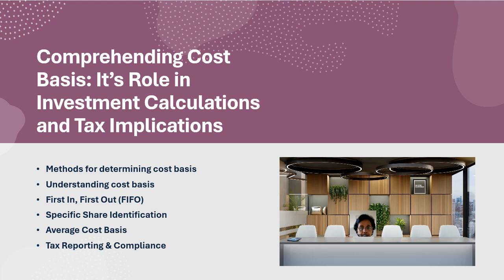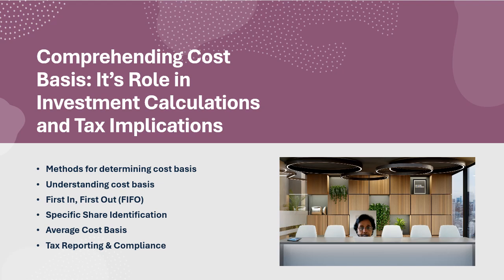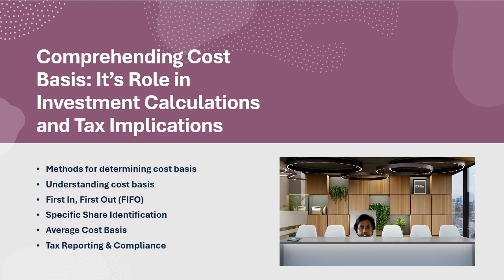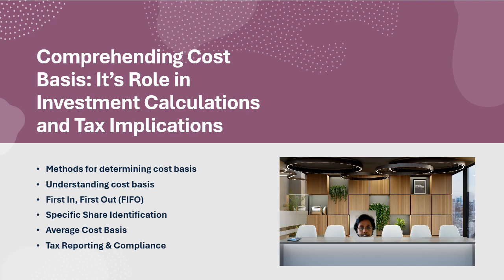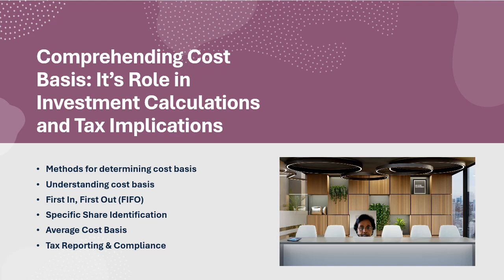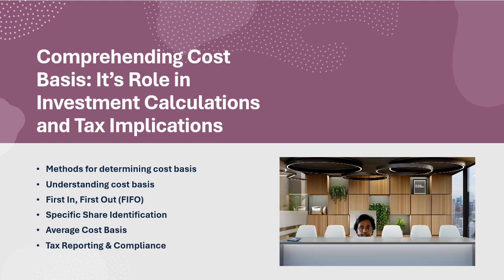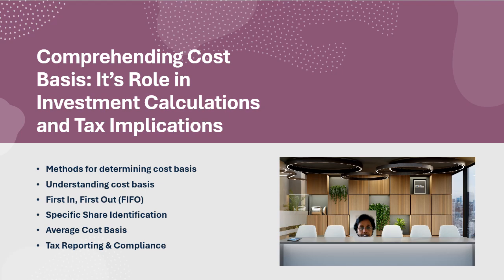Comprehending Cost Basis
Introduction
When you sell an investment, the Internal Revenue Service (IRS) uses the asset's cost basis to calculate any taxable profit. If you sell the asset for more than your cost basis, you've realized a capital gain and may owe taxes. Retaining investments for over a year often results in a lower tax rate than selling them within a shorter period.
While many investors prioritize potential returns, understanding the cost basis is equally important. It determines not just what you earn but what remains after taxes.
Methods for Determining Cost Basis
The IRS permits different methods to calculate cost basis, with the default being the first in, first out (FIFO) method. Alternatively, investors can use specific share identification or the average cost method. Each method has distinct implications for managing tax outcomes.
Cost basis is the initial value or purchase price of an asset or investment, which is crucial for tax purposes. It includes the original purchase price and extra expenses, such as fees or reinvested dividends. This figure is essential during tax season, as it helps you determine whether you've made a profit or suffered a loss on your investment.
When you market an investment, the IRS instructs you to report any profit or loss. To do this, you must compare your selling price to your cost basis—the amount you initially invested. This process is similar to how a retailer calculates profit by subtracting the cost of goods sold from the sales revenue.
For instance, if you purchased one hundred shares of stock at $10 each (totaling $1,000) without incurring any commissions or fees and later sold them for $15 each (totaling $1,500), your cost basis would be.
Understanding Cost Basis
Cost basis is a crucial element of effective tax planning for investors. Although the concept is relatively simple, accurate tracking can help investors save thousands in unnecessary taxes over time. For tax purposes, the cost basis begins with the original purchase price of an asset. However, it can change over time, much like how a home's value fluctuates when improvements are made, such as adding a new roof or remodeling the kitchen.
Various events can lead to adjustments in your cost basis. For instance, if a company undergoes a stock split—such as converting one share into two—your cost basis is also divided. If you initially paid $100 for a single share and the company executes a two-for-one split, your new cost basis would be $50 per share, although the total remains the same. Additionally, reinvesting dividends increases your cost as you purchase more shares effectively.